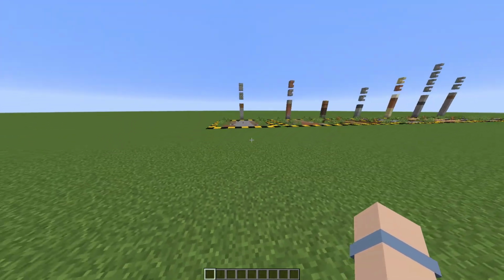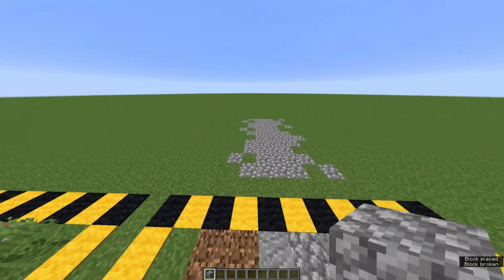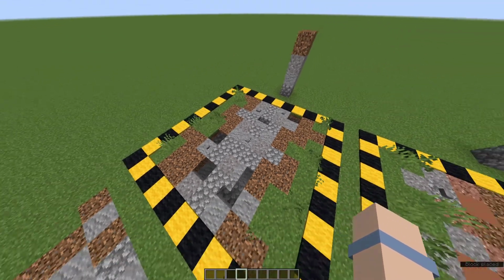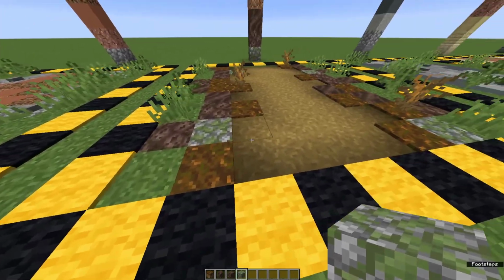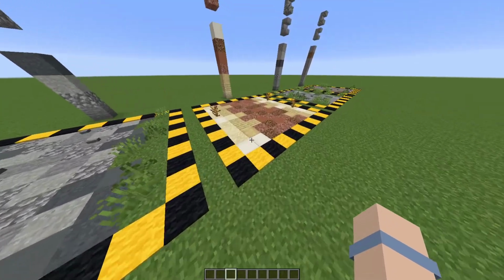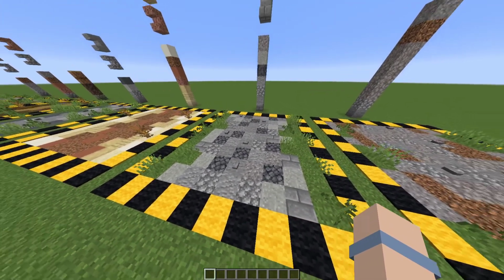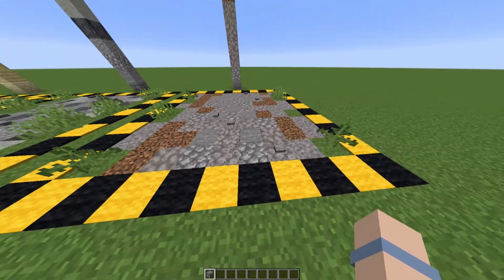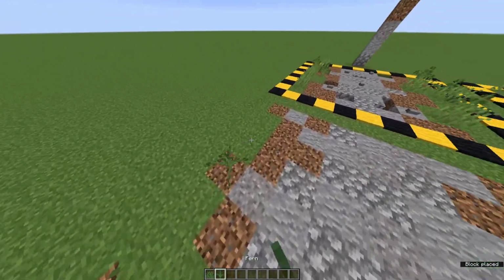7 PATHS YOU NEED TO LEARN!